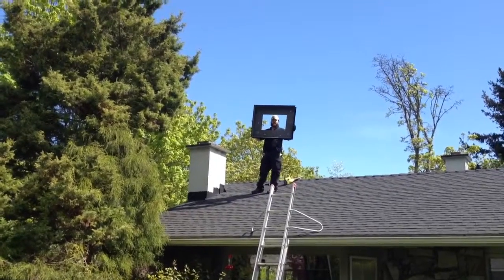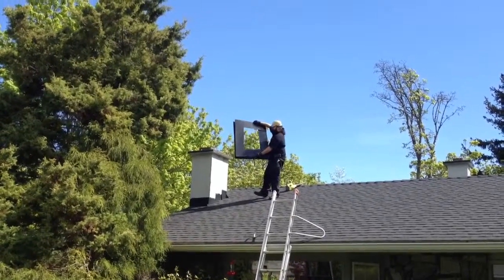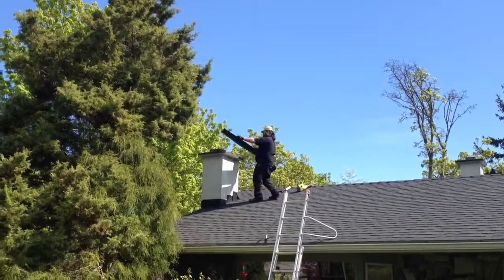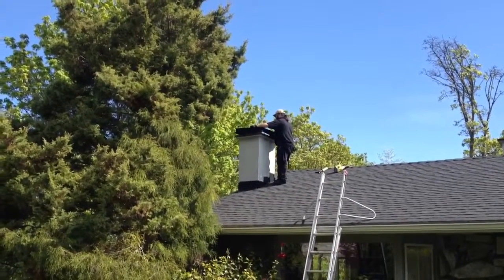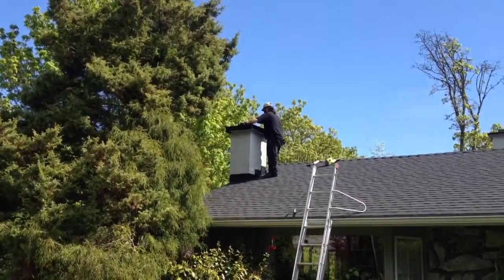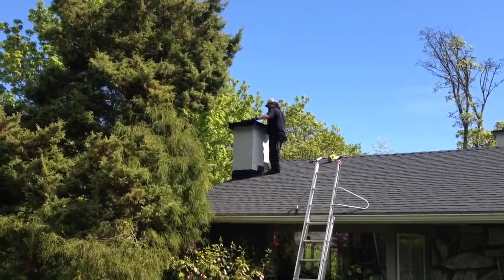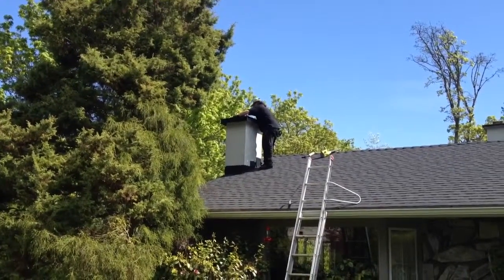Installing Crown Flashing on Masonry Chimney to Restore Cracked Crown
Flue Guru completes another reasonably priced Chimney Project in Victoria BC Area. We also Offer Local and Distance Consultation Service or Second Opinions on your Chimney Issues Click to Visit our Web for Details and Costs

SERVING GREATER VICTORIA BC Esquimalt, Vic West, View Royal, Colwood, Langford, Metchosin, Sooke, East Sooke and rural areas Victoria, Saanich, Saanichton, Brentwood, North Saanich, Sidney and rural areas, Southern Gulf Islands - Pender, Saturna, Galiano, Mayne

Concrete or masonry chimney crowns are always cracked and let water in to deteriorate the mortar, Sheet metal flashing lasts many years and is most reasonable repair method.